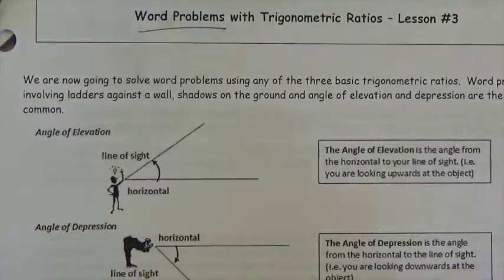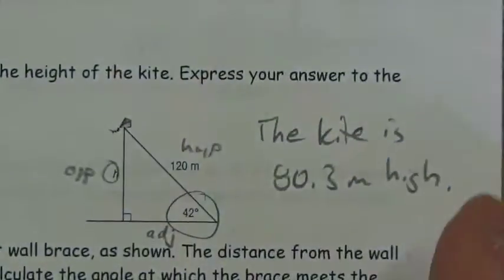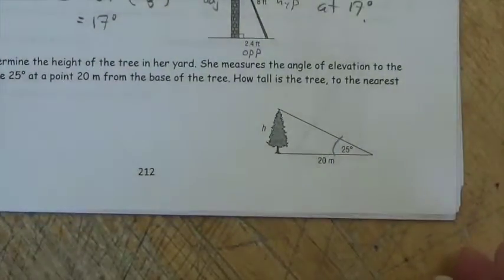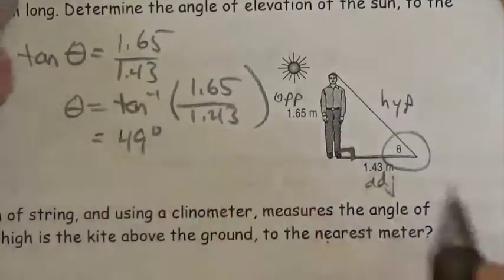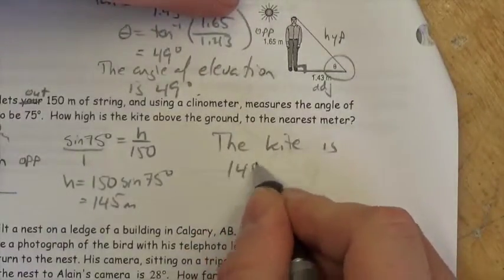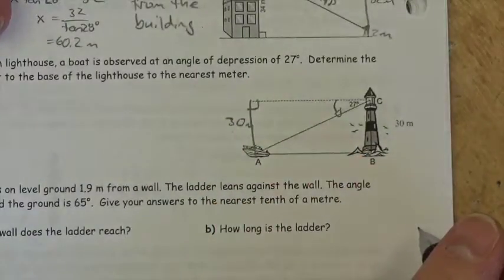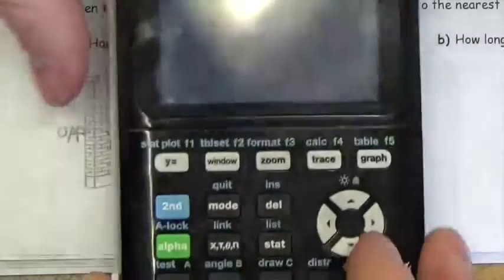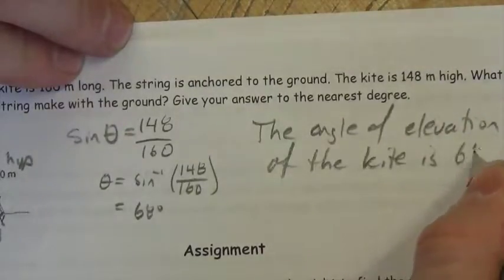Trigonometric Word Problems Lesson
This video is about using trigonometry to solve word problems.